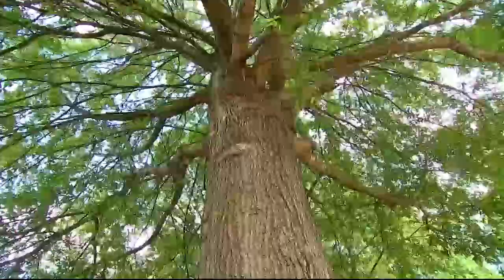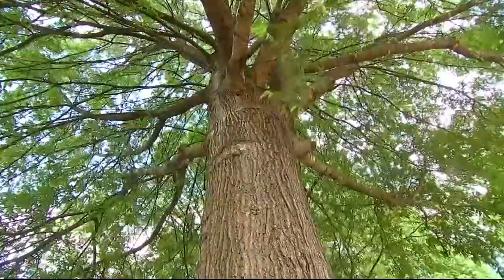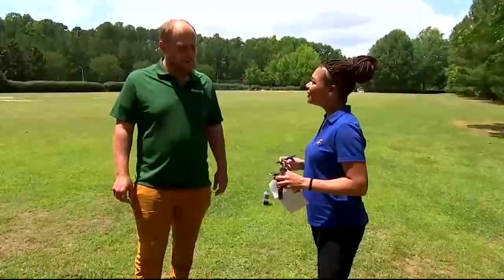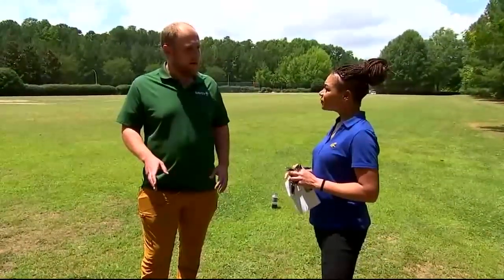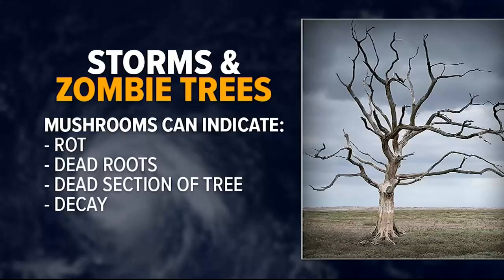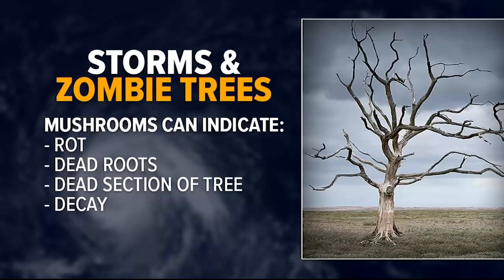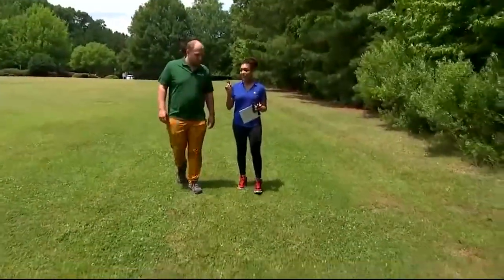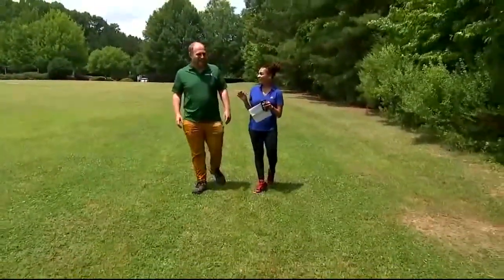Identifying Zombie Trees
In this ABC 11 Raleigh segment, Matthew Scott from Davey's Raleigh office discusses the phenomenon of zombie trees and how you can identify and treat trees affected.